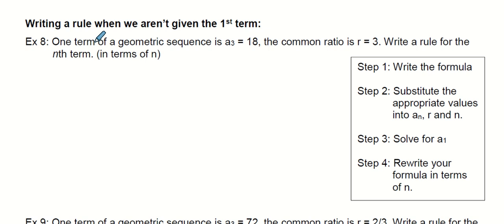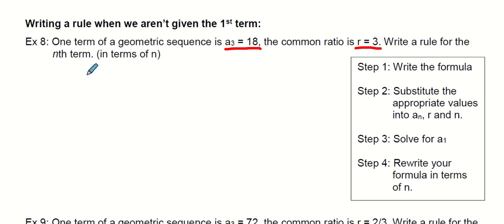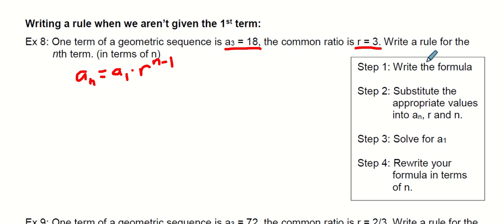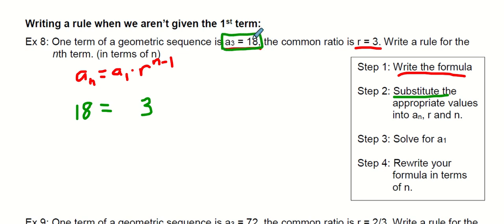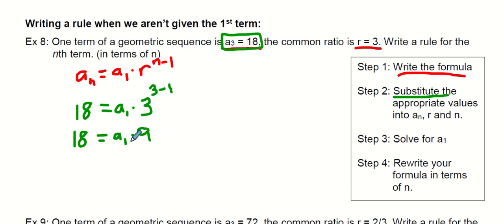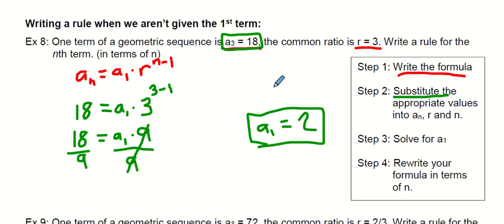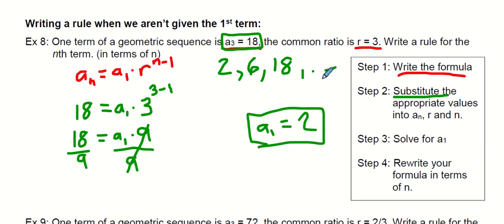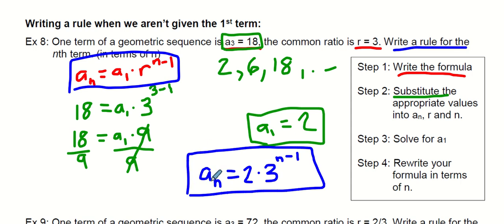finding the first term of a sequence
This is a video that goes over how to find the first term of a sequence when given the common ration, and a specific term of that sequence.